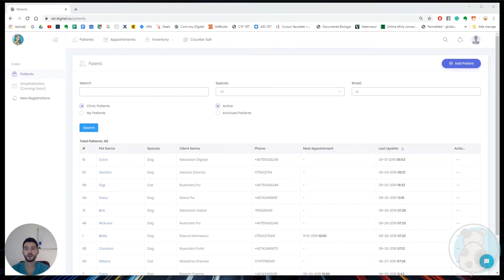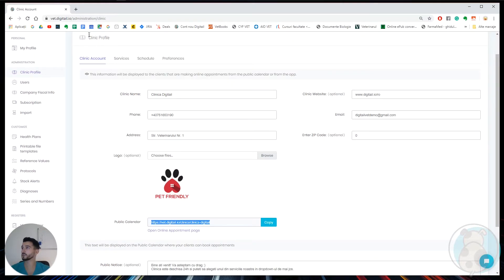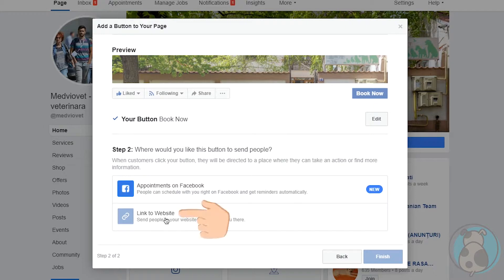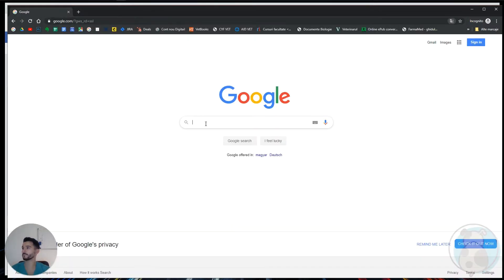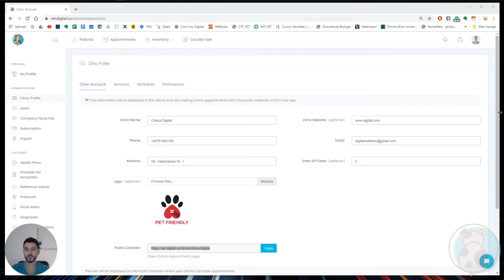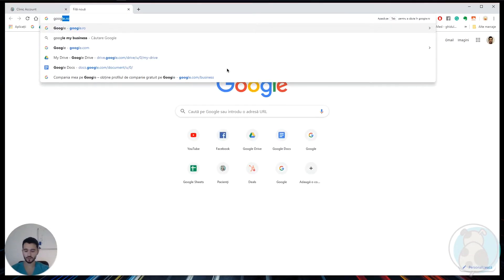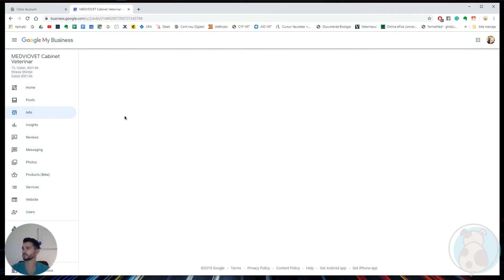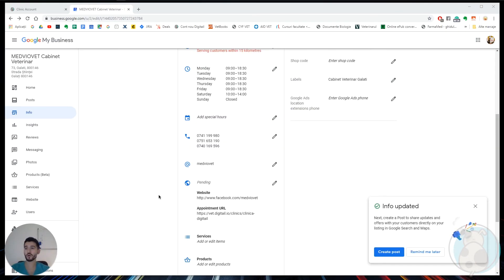Connect your calendar to social media | Digitail Tutorial - Appointments